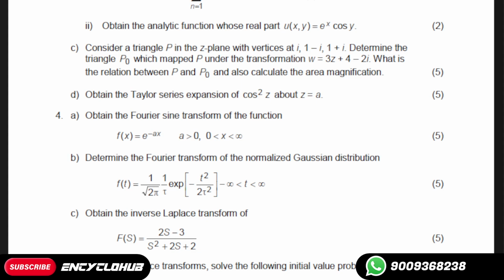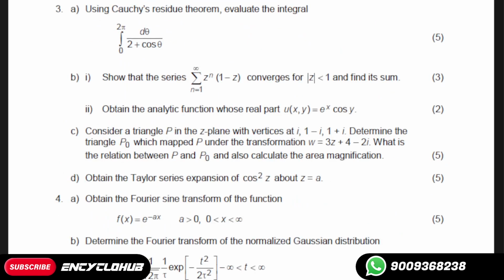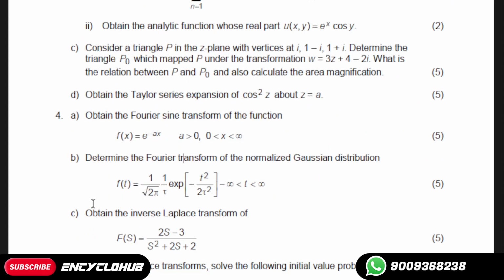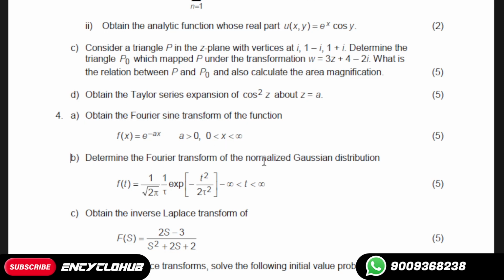MSC PHYSICS Obtain the Fourier sine transform of the function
4. a) Obtain the Fourier sine transform of the function
f (x)  eax a  0, 0  x   (5)
b) Determine the Fourier transform of the normalized Gaussian distribution
 t
t
f t
2
2
2
exp
1
2
1
( ) (5)
c) Obtain the inverse Laplace transform of
2 2
2 3
2  
S S
S
F S (5)
d) Using the Laplace transforms, solve the following initial value problem:
y t
dt
d y  2  cos
2
2
where  0;  0
dt
dy
y y at t  0.